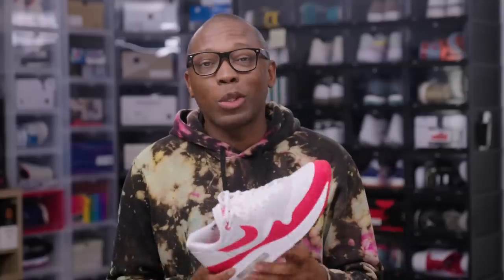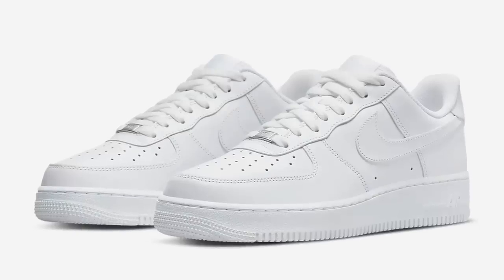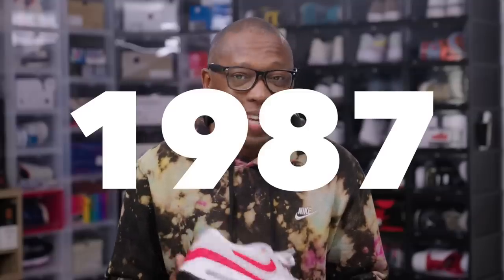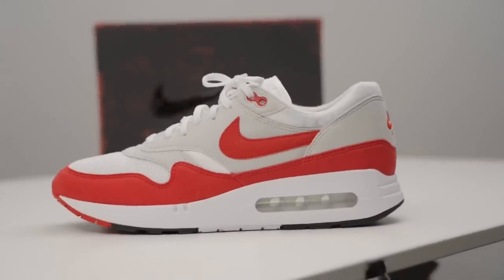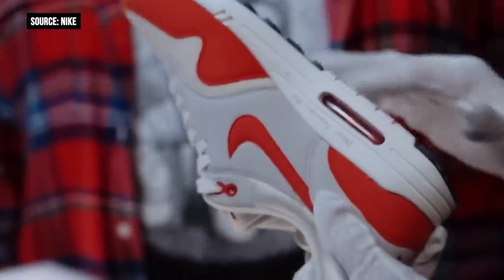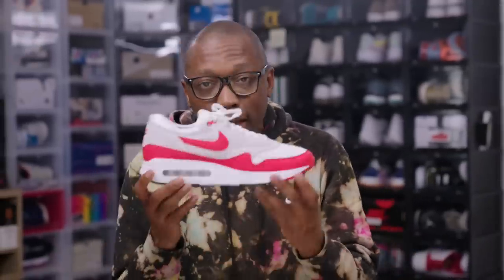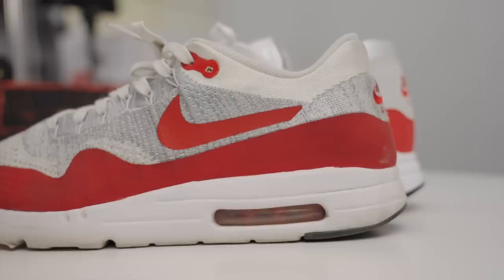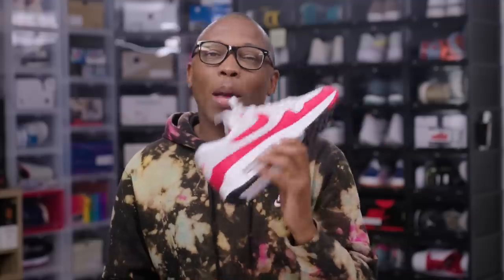Nike's BIG Mistake: Air Max 1 '86 Big Bubble Review and On-Feet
Yo Yo Yo, Hey guys what shopping, I am Jacques Slade and today we are taking a closer look at Nike’s next drop for Air Max Day. If you aren’t familiar with Air Max day, it is basically a sneaker holiday that Nike made up and we all just kinda go along with it. Regardless of how you feel about that, people are definitely in their feelings about this, the Air Max 1 Big Bubble. The issue is something I didn;t expect, but it is one I can see why people are passionate about it. Like with most things, we have a level of expectation when it comes to the product we get from Nike and this throws a wrench into the whole program. To get the full story, we have to go back a little bit.

MY GEAR:
Main CAMERA;
2nd CAMERA;
3rd Camera;